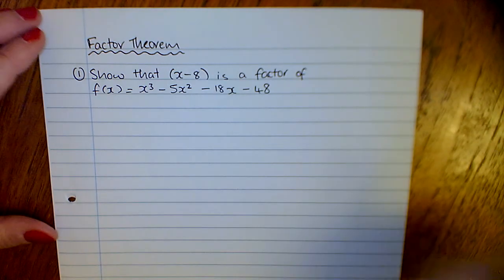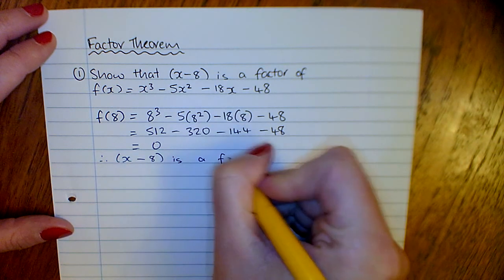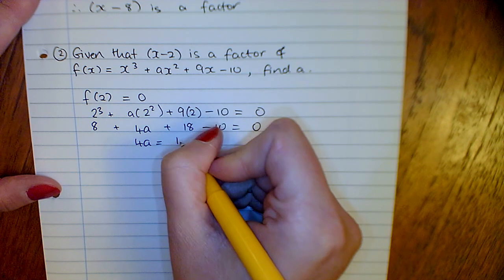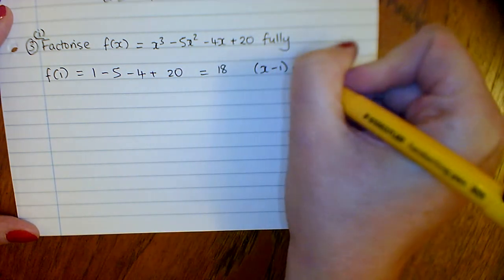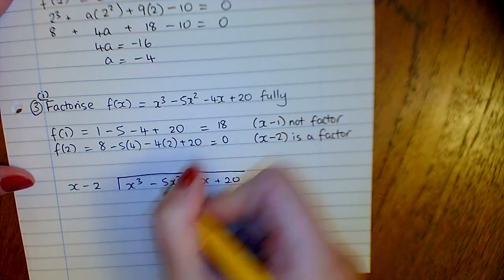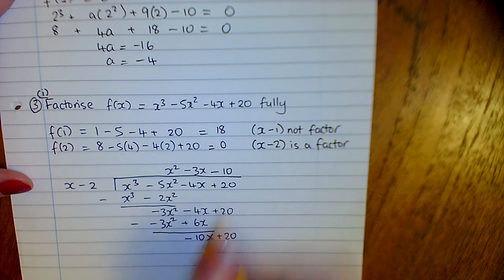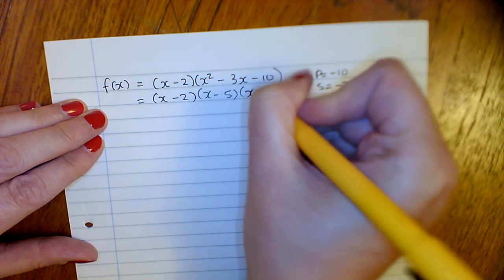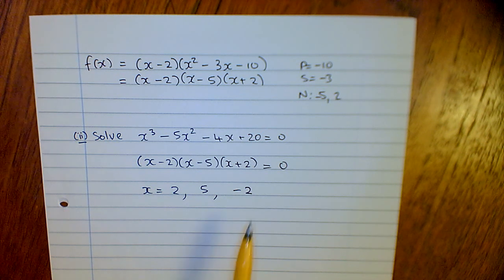AS Factor Theorem